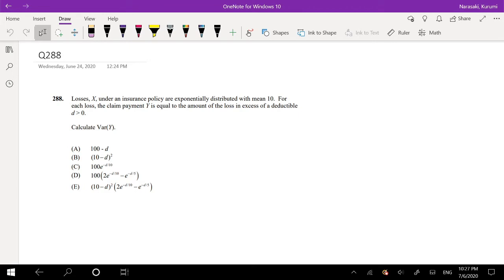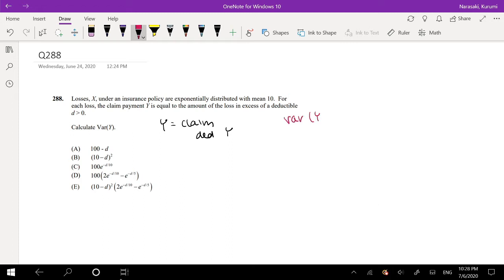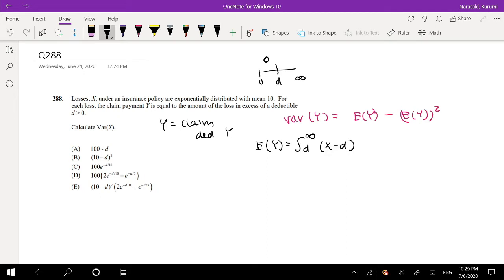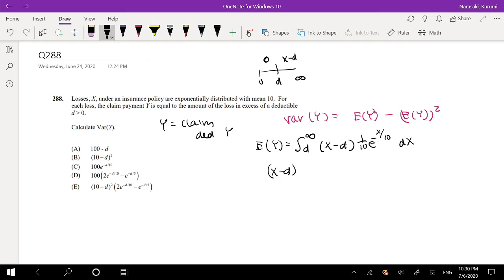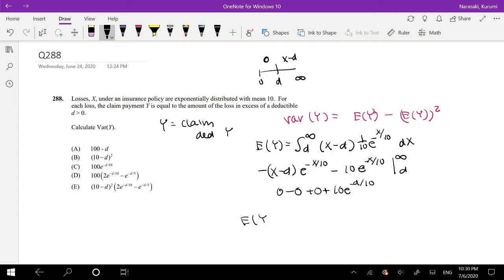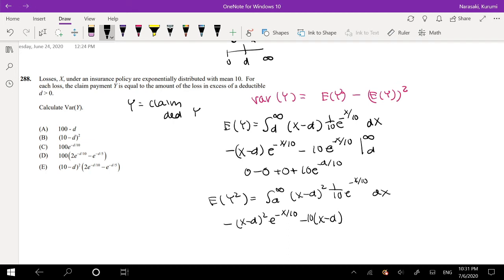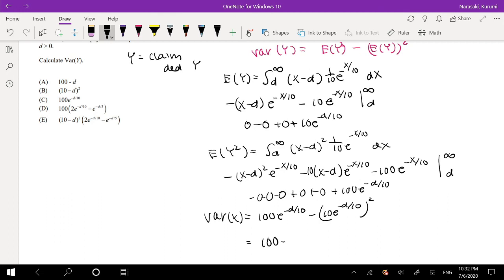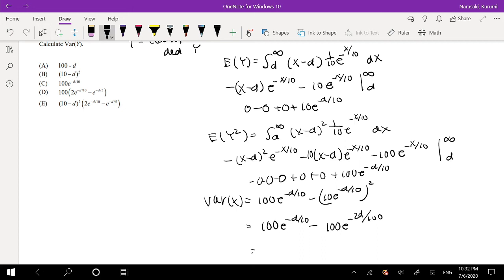SOA Exam P Question 288 | Variance of payment amount subject to Deductible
Losses, X, under an insurance policy are exponentially distributed with mean 10. For
each loss, the claim payment Y is equal to the amount of the loss in excess of a deductible
d greater than 0.
Calculate Var(Y)
(A) 100 - d
(B) (10 − d)^2
(D) 100(2e^(-d/10)-e^(-d/5))
(E) (10 − d)^2(2e^(-d/10)-e^(-d/5))